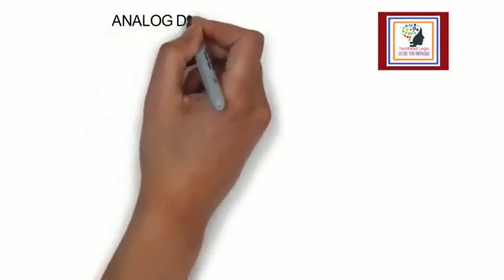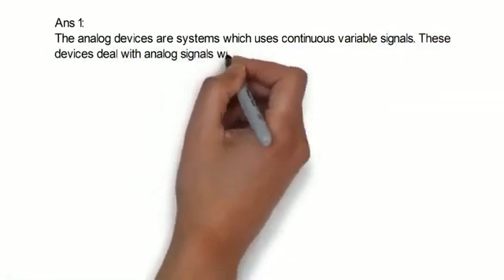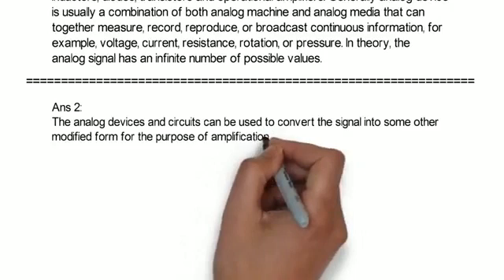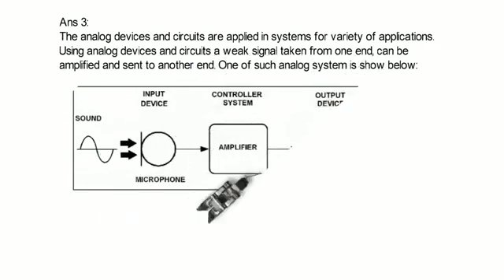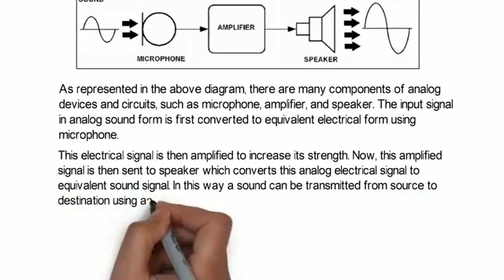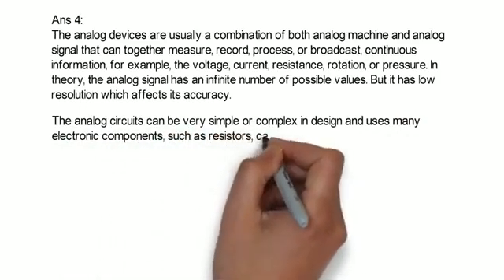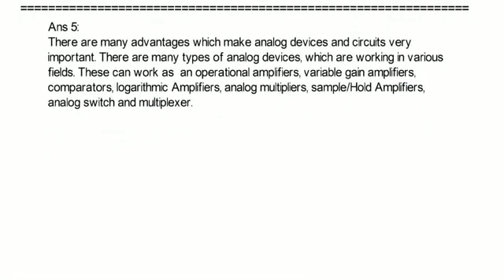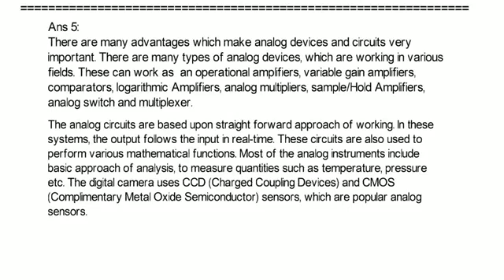Basics: Analog Devices and Circuits